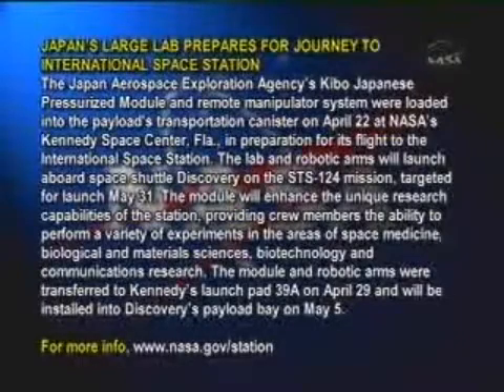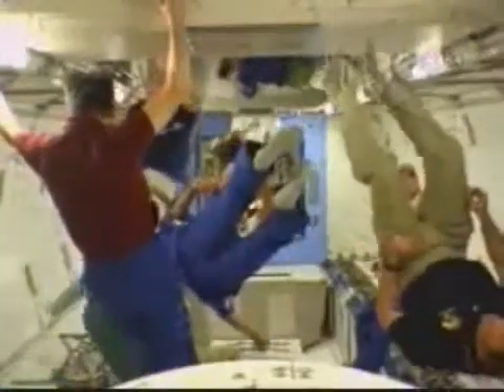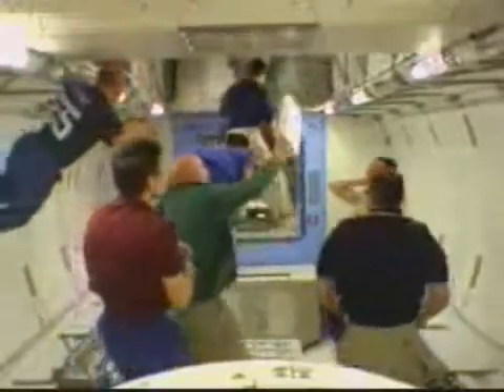重量達30噸的希望號太空實驗室加壓艙模組（內部進行實驗，外部負責太空船會合對接）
這部影片一開始介紹2008年JAXA"希望號太空實驗室"加壓艙模組運往美國，準備由太空梭發射的情景，太空梭使用前蘇聯的"異體同構周邊對接系統(APAS-89/95)"先與國際太空站對接，接著使用加拿大機械臂把希望號加壓艙模組移出後，再組裝在國際太空站節點艙的"共同結合機構(CBM)" 上。
跟著介紹的是太空人打開正方型對接口的"共同結合機構(CBM)"，共同結合機構具有1.3m*1.3m大面積口徑足以讓大型艙內實驗設備通過對接口；國際太空站上美國與歐洲的艙室也使用共同結合機構對接其組裝方式與希望號相同。打開後對接口所有太空人進入加壓艙模組時可看到裡面無任何實驗設備，其加壓艙內設備主要由之後也採用共同結合機構對接的HTV太空船運抵。
艙內模組 空重 17 噸 是整個希望號的核心，內部維持一大氣壓可讓日本太空人在此進行微重力實驗，它也是國際太空站上最大艙室，共有23個國際標準酬載架(ISPR)，包括電力系統架(EPS)、資料管理系統架(DMS)、環境控制與生命支持系統/終端控制系統(ECLSS/TCS)、遠端操作系統(RMS)、內軌道溝通系統(ICS)、再供給儲存架(RSR)等11個系統架(system rack)與安裝實驗設備用的12個酬載架(payload rack)，艙內模組外部結構包括有二個窗口、一個氣閘(功用為酬載與軌道更換單位的艙內外移動)與三個對接口(節點艙、保管室與艙外模組)。安裝各種標準酬載後總重量接近30噸(若加上保管室、機械臂、非加壓模組等希望號的其他部位　重量在 40 噸以上)。

HTV是首個採用共同結合機構對接的太空船，其與國際太空站的會合對接技術是由日本開發的PROX-GPS天線(位於保管室上方)、PROX裝置 與 會合雷射雷達 (位於艙內模組下方) 來完成，讓HTV以自由漂移(free drift )狀態與國際太空站保持"相對停止"，利用組裝艙室的"加拿大機械臂"將太空船捕捉再進行對接， 日本是當今俄國之外獨自開發會合對接技術的國家，HTV會合對接成功後，美國軌道科學公司的天鵝號太空船與SPACE-X的飛龍號也使用HTV的通訊或偵測裝置來導引會合對接。

註：太空梭使用前蘇聯開發的APAS-89/95與國際太空站對接，受限於APAS-89只有0.8公尺直徑，大型艙內實驗設備無法穿過對接口。因此NASA與義大利太空機構共同合作建造"多目的後勤艙"(MLPM)來解決大型艙內實驗設備無法運輸的問題；並且利用太空梭寬廣的非加壓艙空間來放置大型"多目的後勤艙"。當太空梭與國際太空站對接完後，再利用機械臂移動"多目的後勤艙"跟團結號或和諧號的大面積對接口的共同結合機構對接，如此太空梭亦能運送大型加壓酬載。另外完成任務後太空梭也可以把裝載實驗器材與實驗產品的MPLM運回地球。